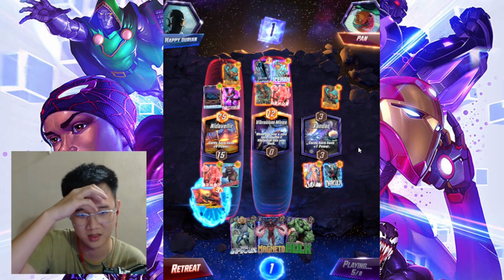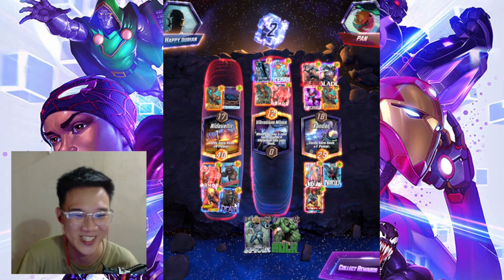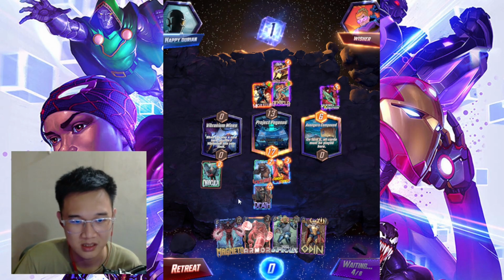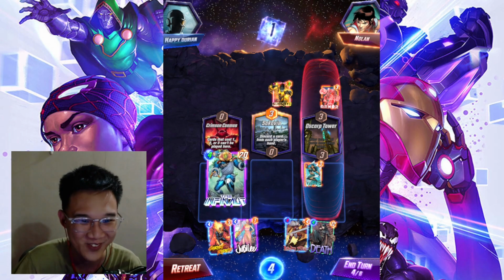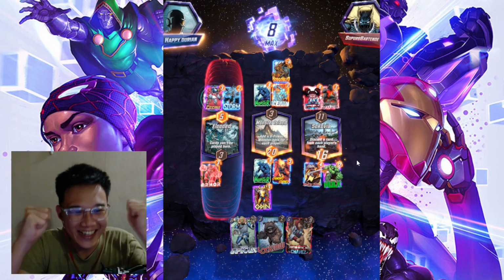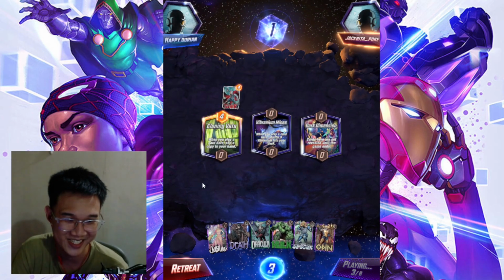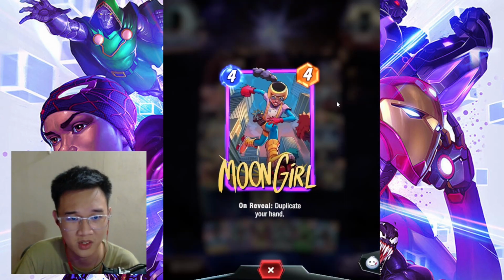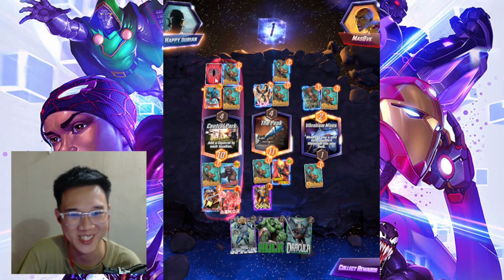Easy 8 Cube Wins with Ghost Rider Jubilee Deck Summoning Free Infinauts! | Marvel Snap Pool 3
This deck runs Lockjaw & Jubilee to summon Infinaut, Odin, Magneto, Hulk, Death. It also has Lady Sif, Dracula & Ghost Rider to summon powerful cards too.

Deck List:
# (2) Armor
# (3) Lockjaw
# (3) Lady Sif
# (4) Dracula
# (4) Jubilee
# (4) Ghost Rider
# (6) Odin
# (6) America Chavez
# (6) Hulk
# (6) Magneto
# (6) The Infinaut
# (9) Death